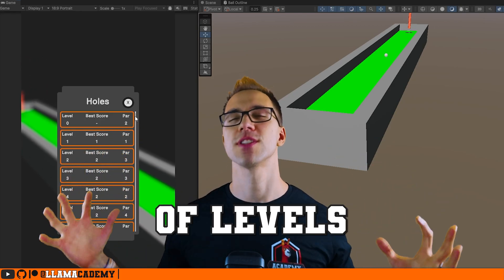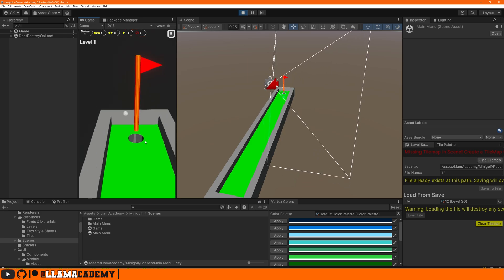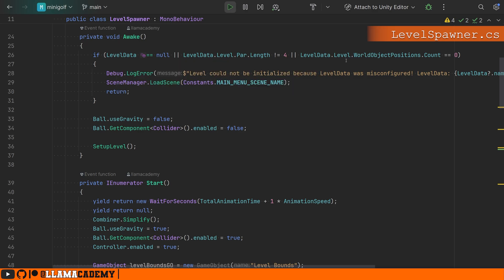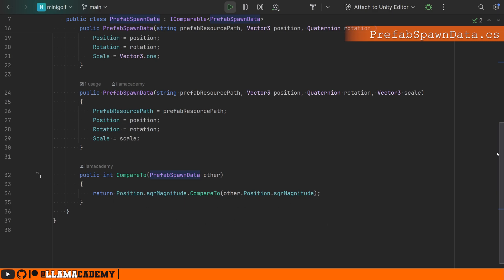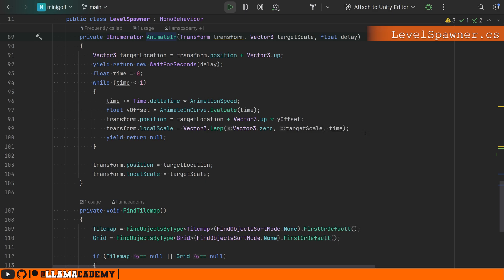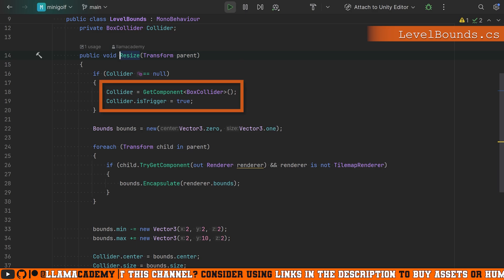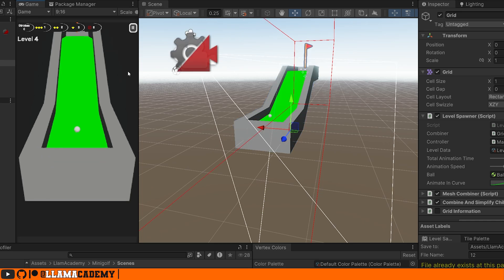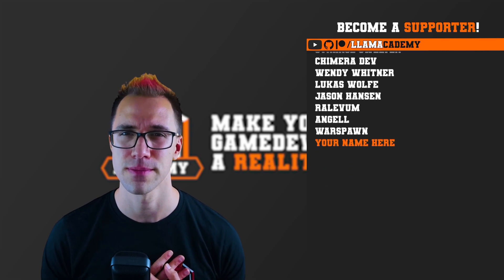1 Scene INFINITE Levels by Spawning Levels from ScriptableObject Data at Runtime | Unity Tutorial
Learn how I used ScriptableObjects to spawn tiles and prefabs into my single game scene to support INFINITE numbers of levels! Using a simple editor tool and the Tilemap, I crafted the levels in the editor, saved them to a ScriptableObject to ensure visual consistency across the levels and keeping a small game footprint.

👨‍💻 As always, all code from this video is available on GitHub

Chapters:
00:00 Topic Introduction
01:17 How Scene Data is Saved
01:40 Demo / How it works
02:45 Main Menu / Passing Data Between Main Menu & Game Scene
03:29 How to Spawn the Objects
06:09 Procedural Animate In
07:45 Start the Game & Reset Ball on Out of Bounds
10:25 Recap, Closing Thoughts, & Support LlamAcademy